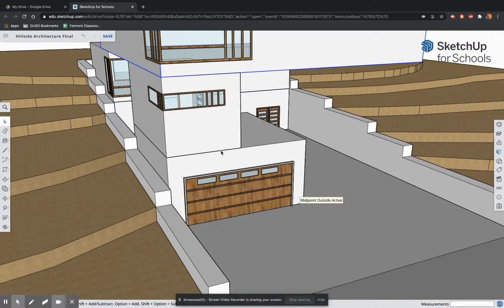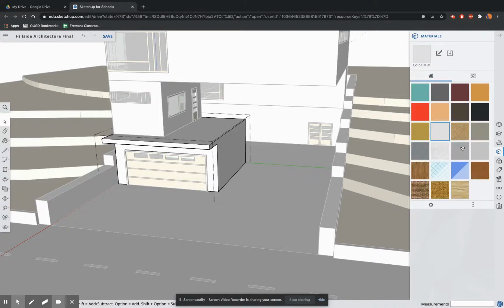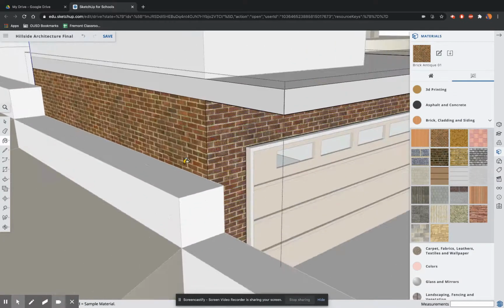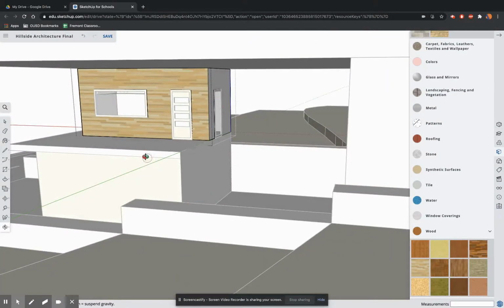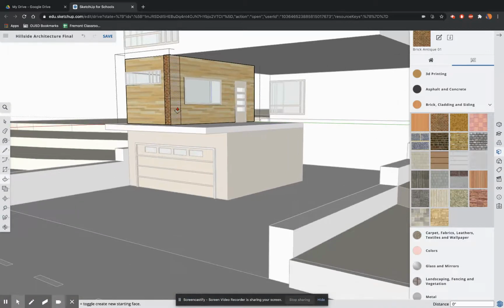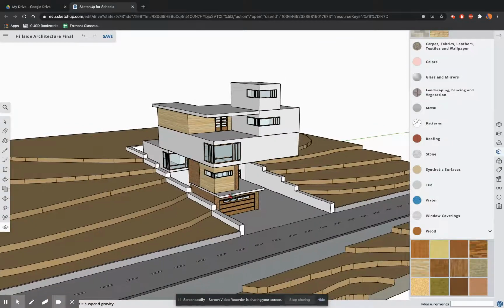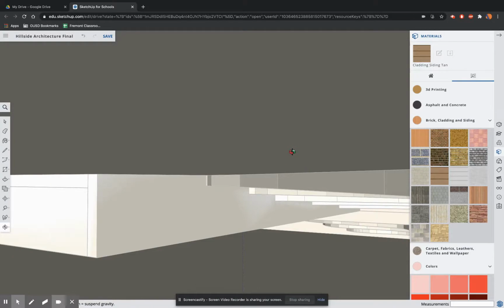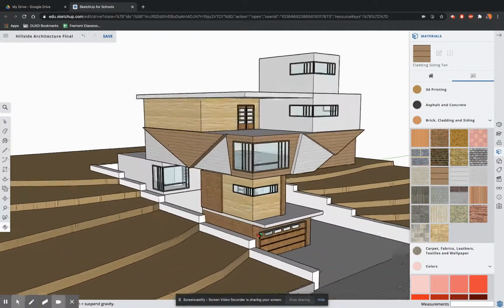Hillside Architecture Final/Extra Credit